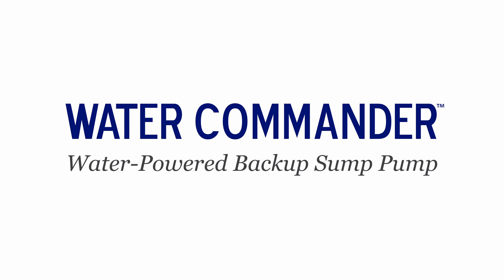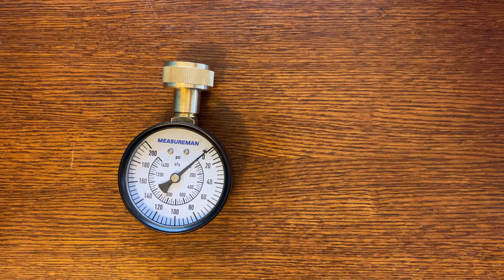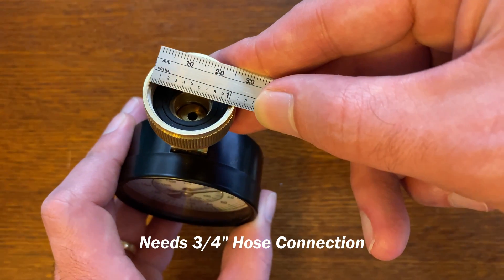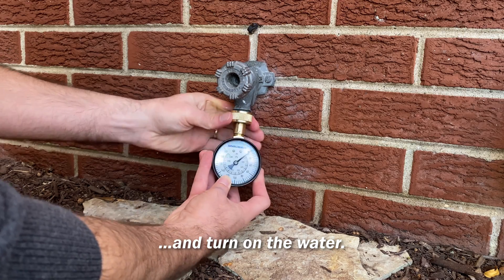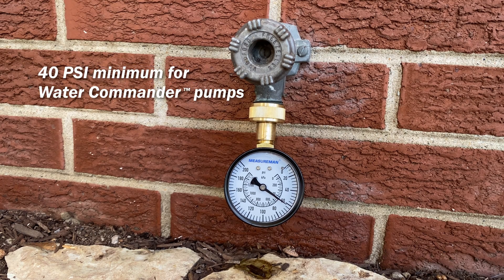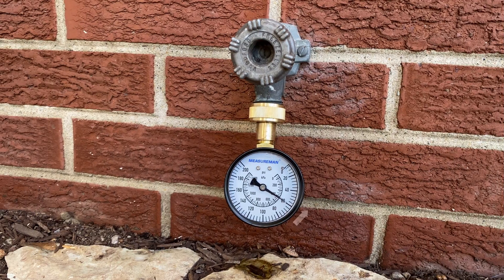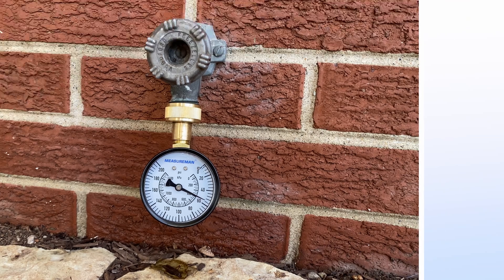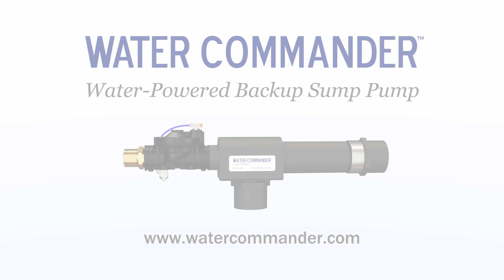How To Measure Your Home's Water Pressure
Learn how to measure your home's water pressure using an inexpensive water pressure gauge.

Before you install a Water Commander™ water-powered backup sump pump, it’s a good idea to measure your home’s water pressure. All you need is a water pressure gauge for standard hose bib (3/4" female hose threads). Attach the gauge to your home’s hose bib and turn the water on. Typically, you see water pressure between 40 PSI and 80 PSI (pounds per square inch). Water Commander™ pumps need at least 40 PSI.

For more information about Water Commander™ water-powered backup sump pumps, including installation instructions and how to purchase, please visit our

0:00 Tools You Need To Measure Water Pressure
0:16 Type of Water Pressure Gauge
0:30 How To Use Water Pressure Gauge
0:43 Typical Home Water Pressure
0:53 Check For Water Flow Restrictions
1:14 Learn More